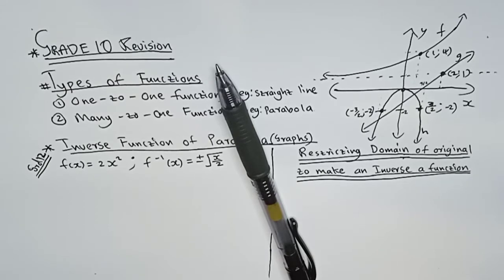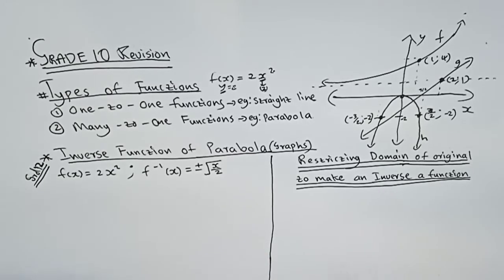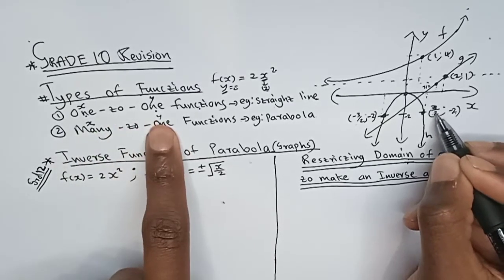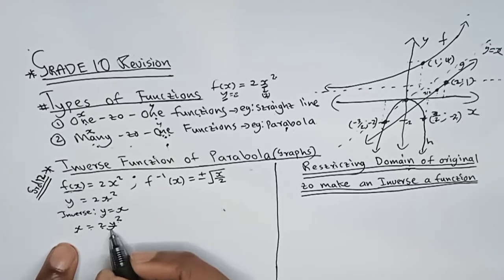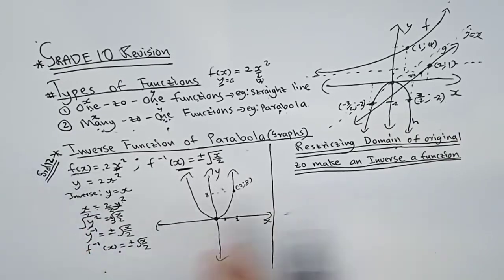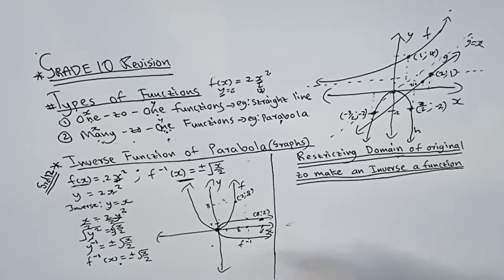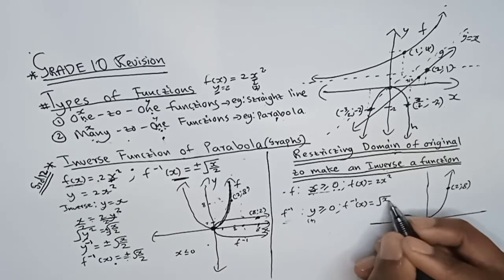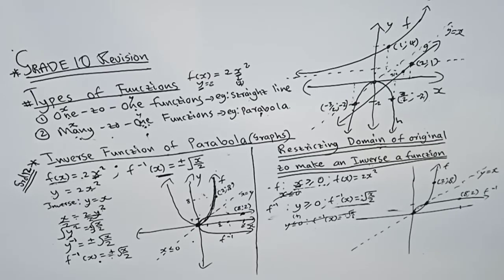Intro To Parabolic Inverse Functions | Grade 12 | Restricting Domain | With MrSir Mpho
Congratulations! You made it to MrSir Mpho's Third Math YouTube Video! You know what that means? It means that Math is gonna be a walk in a park for you!